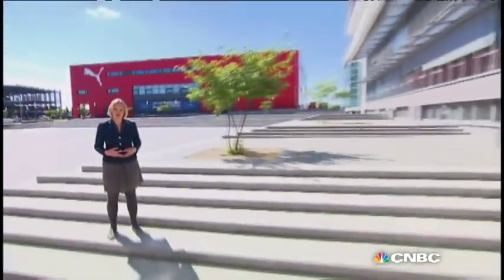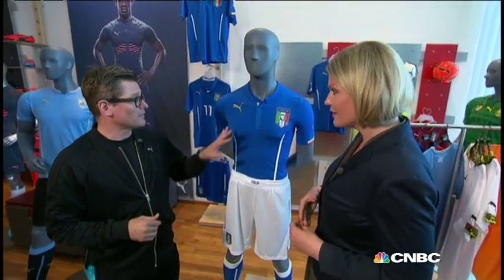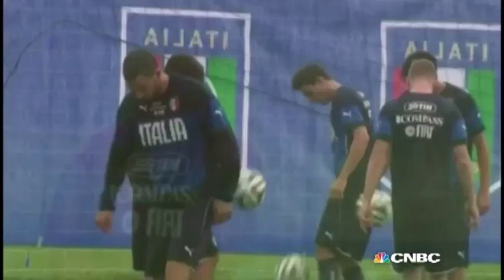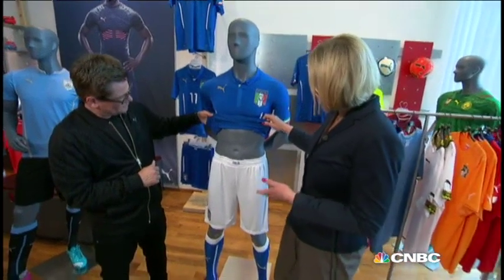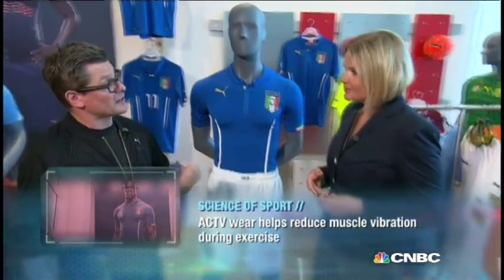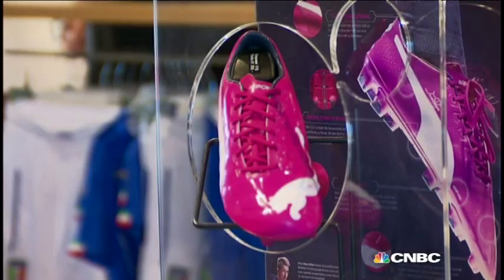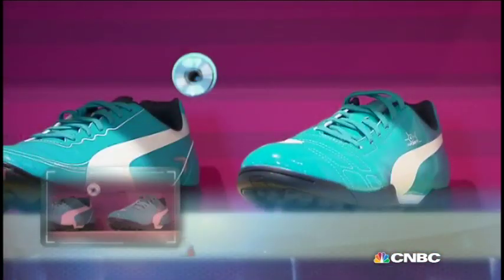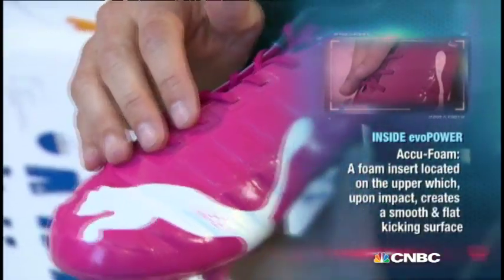Puma's World Cup Technology | The Edge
Puma has designed the World Cup kits for eight different FIFA World Cup soccer national teams. CNBC visits the global headquarters to learn more about the technology within.

CNBC's Annette Weisbach visits Puma's headquarters in Herzogenaurach, Germany, to find out more about the technology behind Puma's FIFA World Cup kits.

The FIFA World Cup shirts are tailor made for each countries culture, as well as incorporating Puma's Power-ACTV technology, Torsten Hochstetter tells CNBC.

The FIFA World Cup football boots also contain Puma's EVO technology, which replicates barefoot kicking for power and accuracy during the football games.